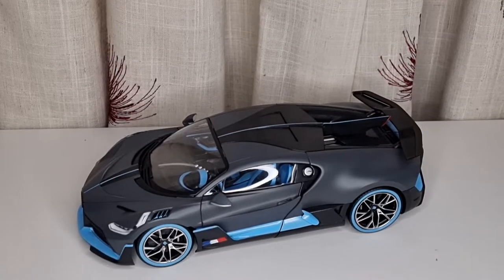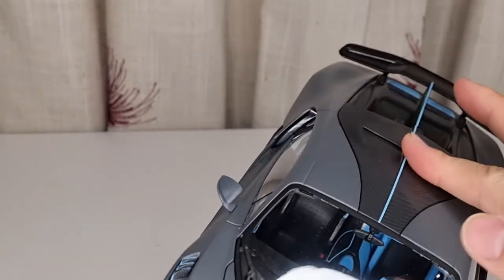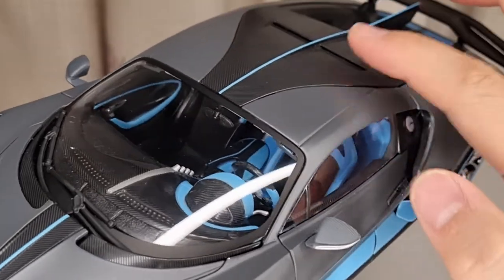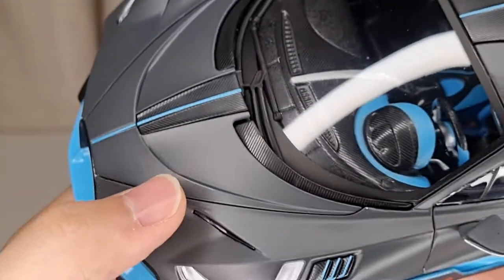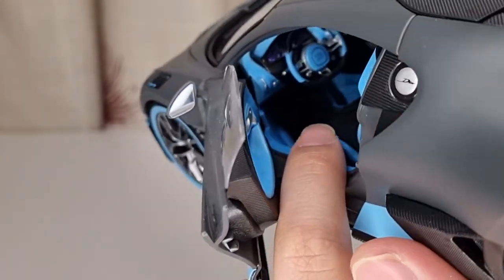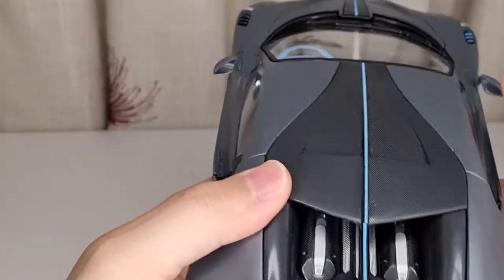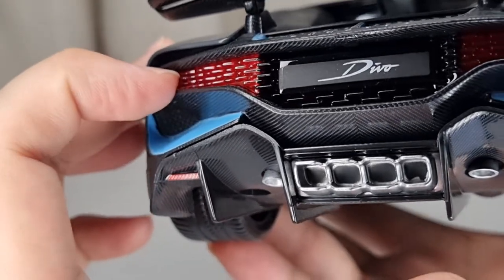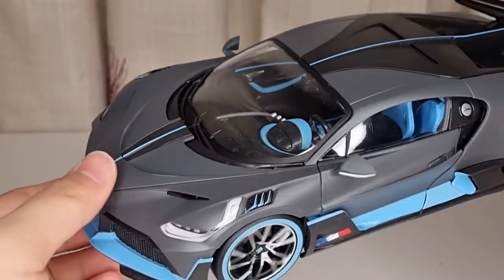Bburago - Bugatti Divo - 1/18 Diecast - In Depth Review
Pros
Nice brake disc and painted callipers
Good light details on both front and back
Two tone interior with seat belts
Two tones exterior colour with windows
3 opening parts (doors, trunk)

Cons
No underneath detail and no suspension
Plastic feel a bit cheap if you look closer.
Engine cover cannot removed unlike Auto Art

Overall, nice model by Bburago basic model. Weight about 600g and paid for £31 on eBay. I would rate for 6 out of 10 for this.